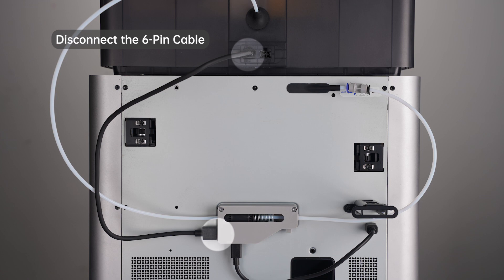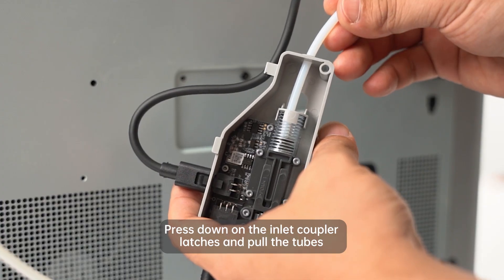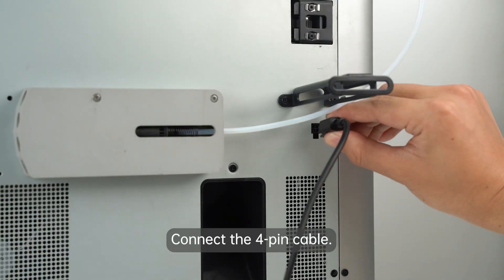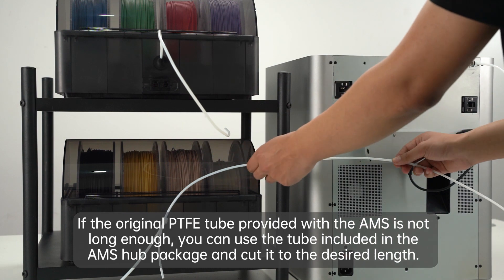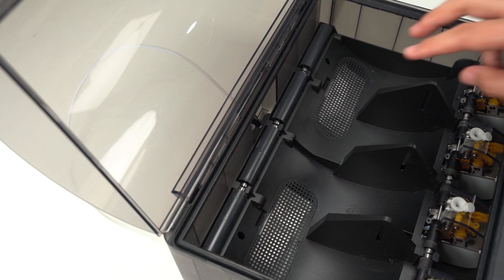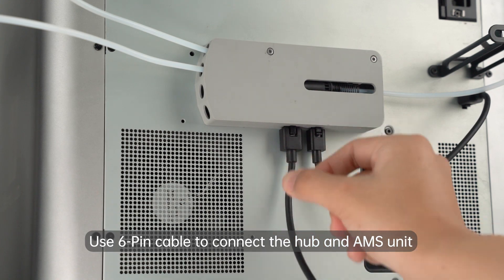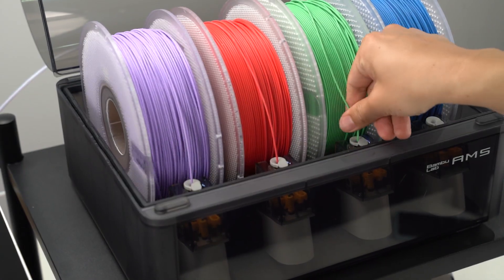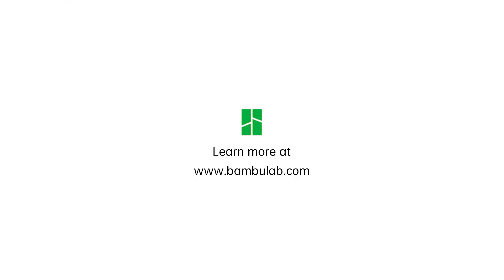Connect multiple AMS units with AMS hub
Each AMS unit supports up to 4 different colors filaments.
Connect multiple AMS units with an AMS hub for up to 16-color 3D printing.